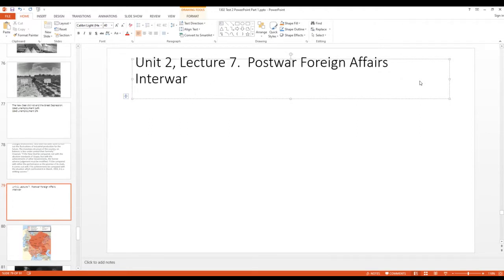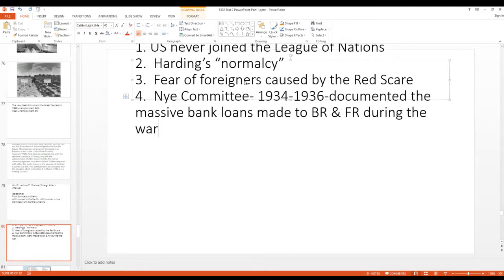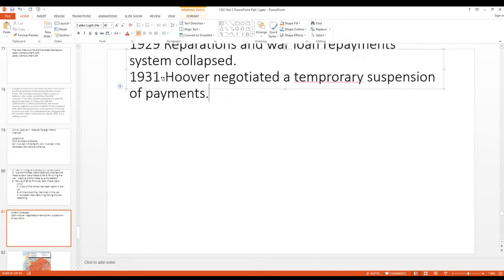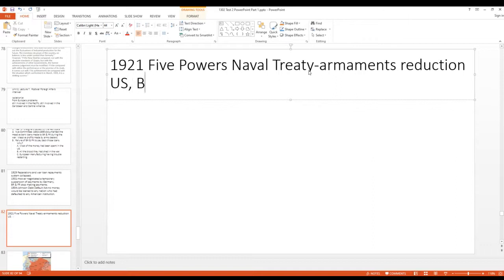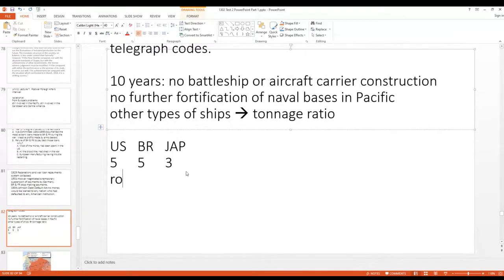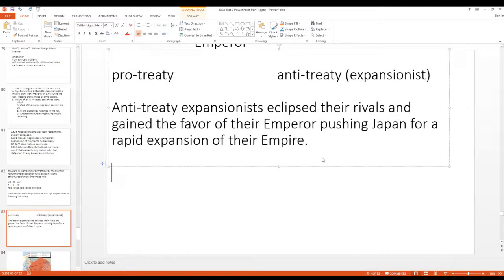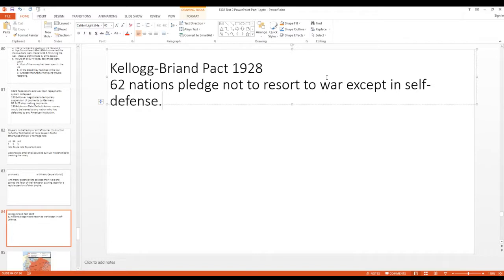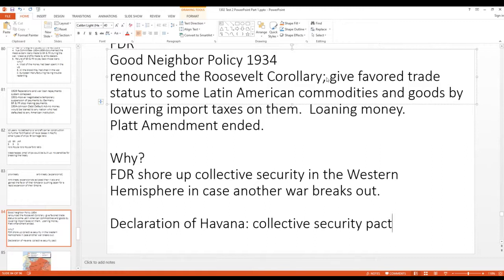Unit 2, Lecture 6 Postwar Foreign Affairs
Postwar Foreign Affairs